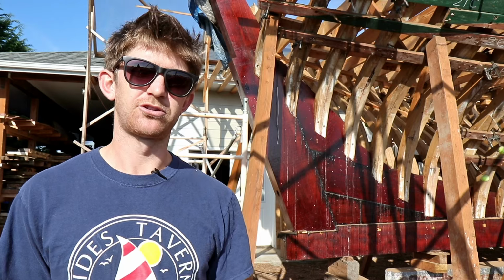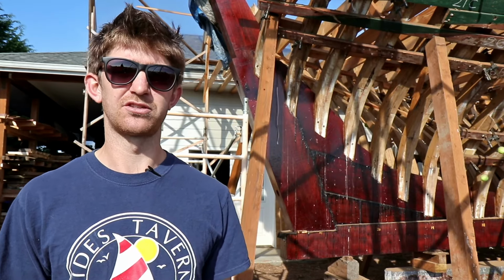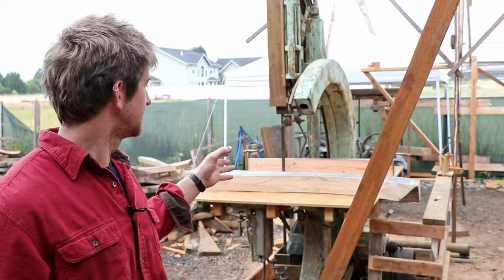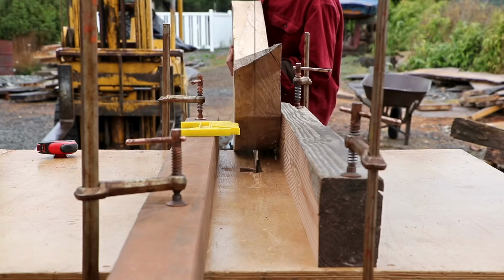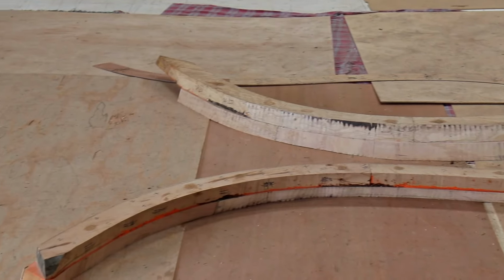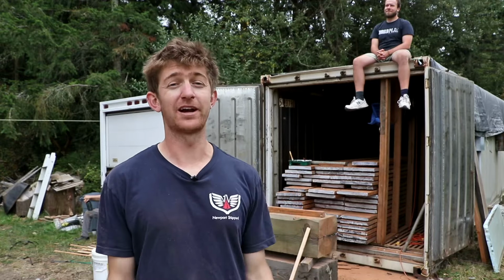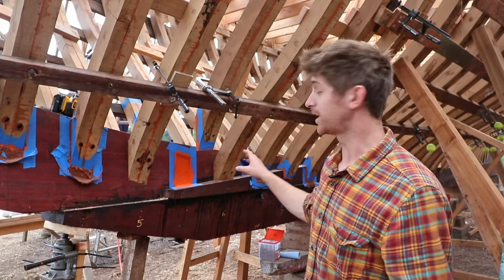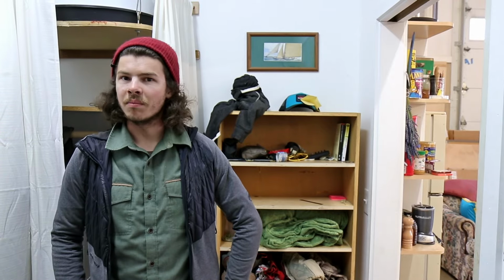Finished Framing! / Planking Timber (TALLY HO EP55)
Rebuilding a historic sailing yacht – Finished Framing! / Planking Timber

EPISODE 55.
Tally Ho is fully re-framed! In this episode we see the final part of the frame-raising party, as we make and install the last of the frames that make up the bow of the boat. We also work on the Fashion Pieces, and take some time to do some local sailing. Finally, a container-full of really long timber arrives from Suriname, and we have to figure out the logistics of moving it around.

MANY THANKS!

Music;
Chris Haugen - Spanish Rose
Topher Mohr and Alex Elena - The Creek
Coyote Hearing - Nobody Calls It San Fran
Unicorn Heads - Rocking Chair
Freedom Trail Studio - Hot Hot Coffee
Coyote Hearing - Feeling This

55. Finished Framing! / Planking Timber (Tally Ho EP55)